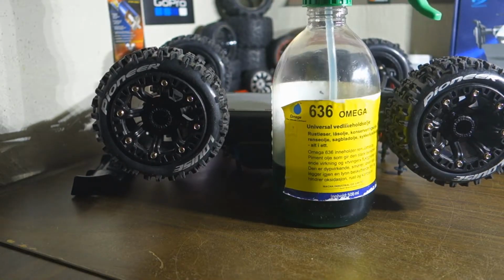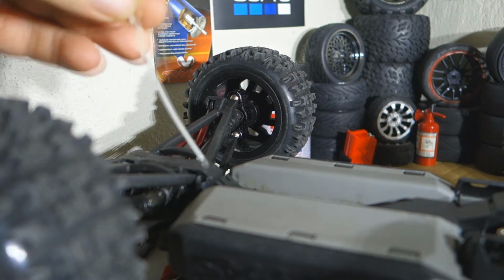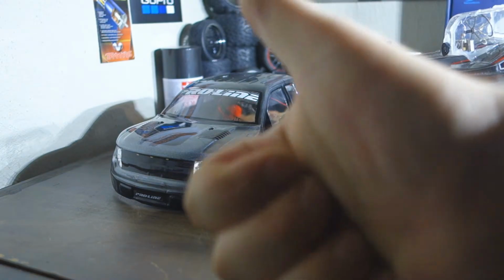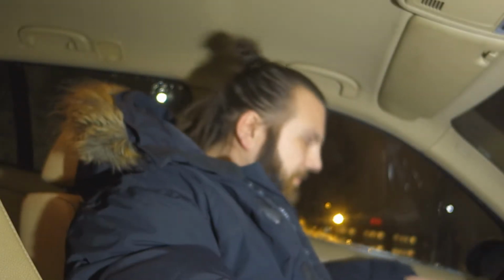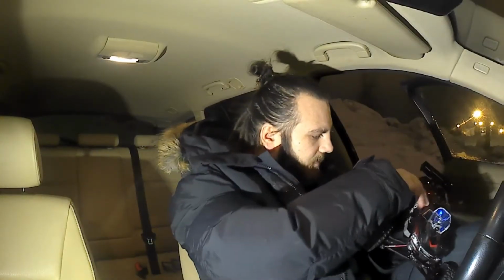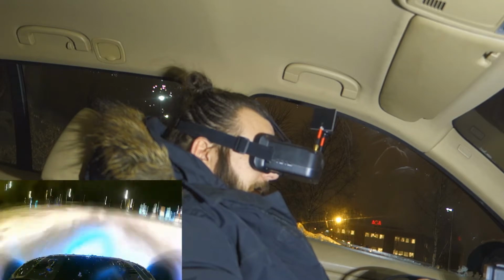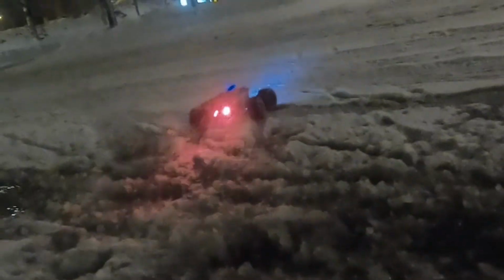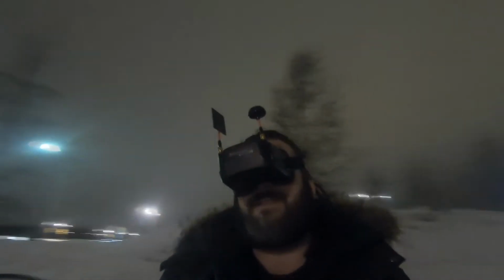FPV TRAXXAS E-REVO AT IKEA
Doing some fpv on the parking lot at IKEA =)